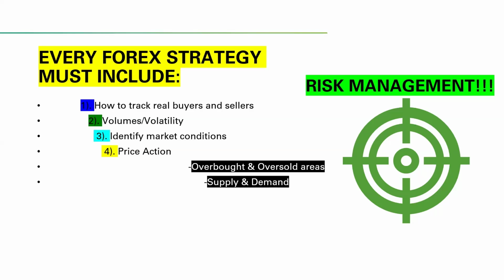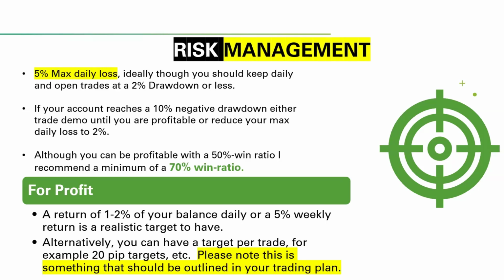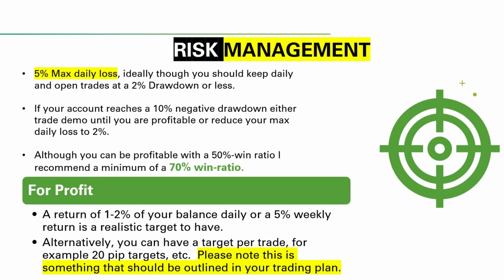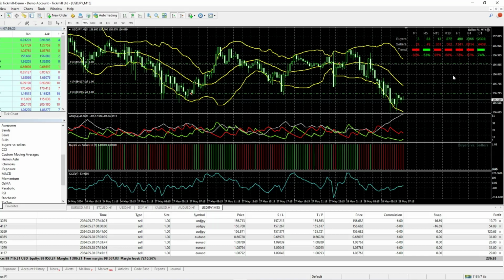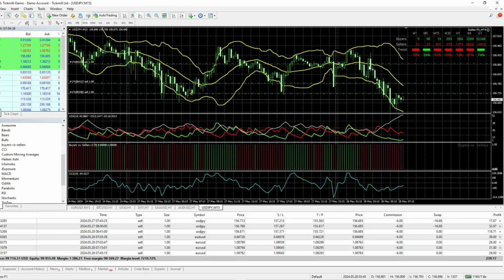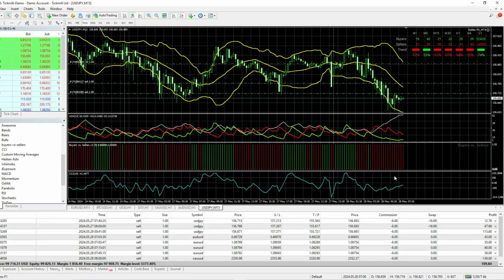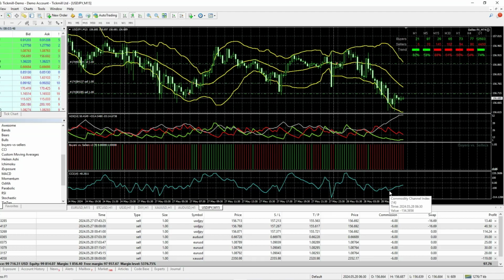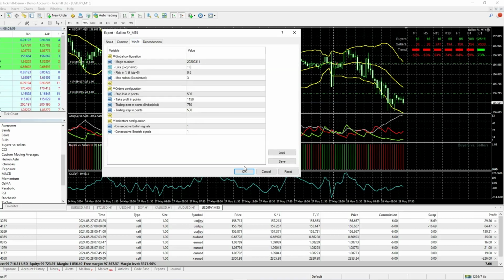The only Forex setup you need! My setup covers everything!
Here is where you can see my YouTube video on how to get the Buyers Vs Sellers indicator for MT4:

Chapters:
0:00 Introduction
2:10 Everything a forex strategy must include
5:12 Risk Management
9:30 My complete setup on MT4
17:05 Tips with using Galileo FX bot

Greetings everyone,
Thank you for checking out this video and my channel.  All the best!
Coach Jeremy